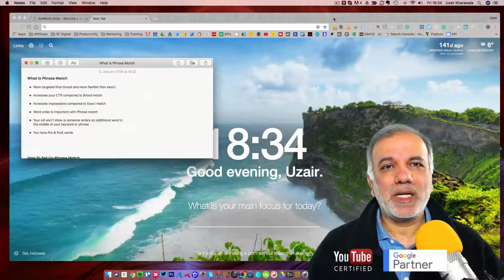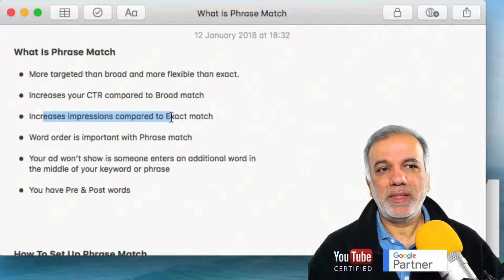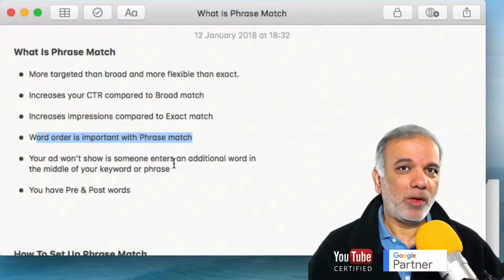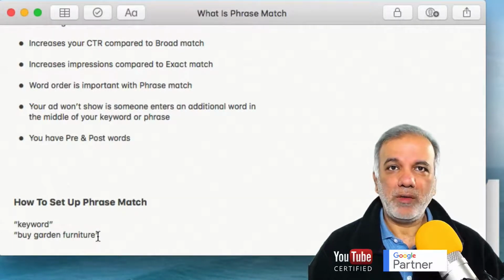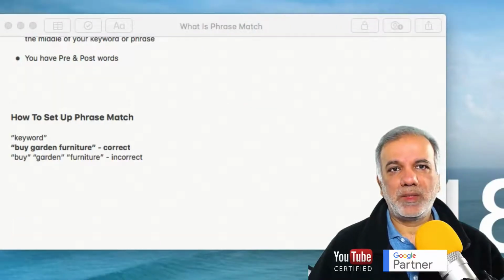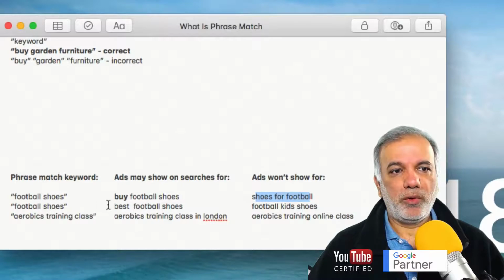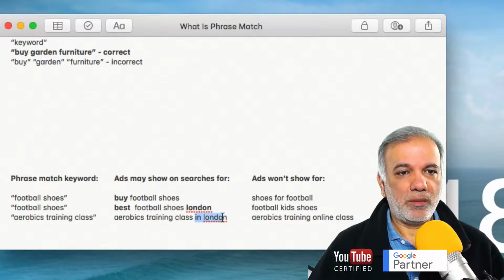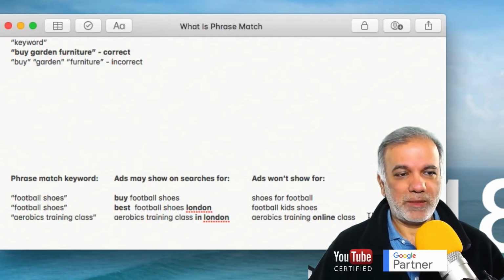Google Ads Phrase Match Keywords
Phrase match keywords is a great way to target your traffic or audience. It is more targeted than Broad Match & more flexible than Exact Match keywords.

Phrase match keywords increase your CTR compared to Broad match type and increase the impressions compared to Exact match type.

The word order is very important in Phrase match. Your ad won’t show is someone enters an additional word in the middle of your keyword/phrase.

There are ‘Pre & Post’ words either before or after the Phrase keyword. To set up a Phrase match keyword, you need to enter it between “keyword”.

Example:
So for a Phrase match keyword “buy garden furniture”, the search term which can potentially trigger your ad can be:

“Buy garden furniture in London”

“Garden furniture cheap”

“High quality garden furniture”

Phrase match type is a great way to target your audience and gives you control and reach. Your ad only appears if the search term has the keyword in the same order with some words before or after the query.

Free Resources